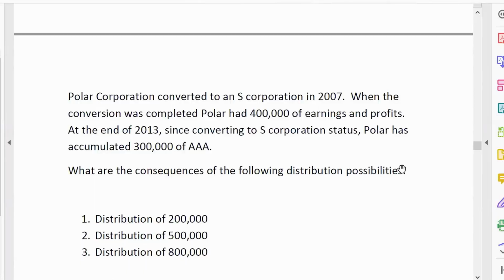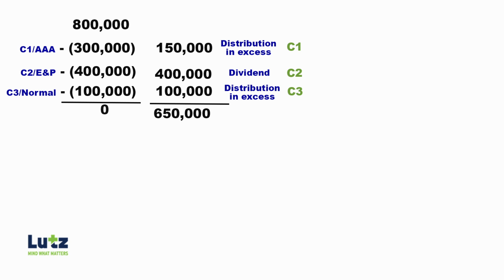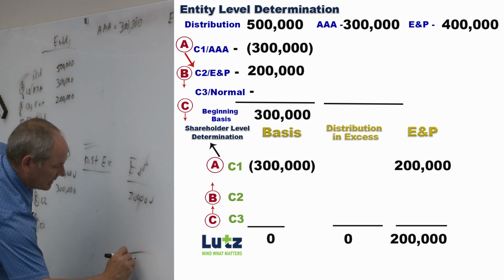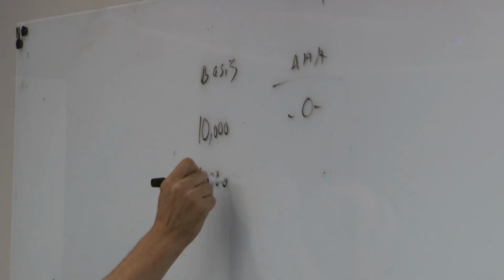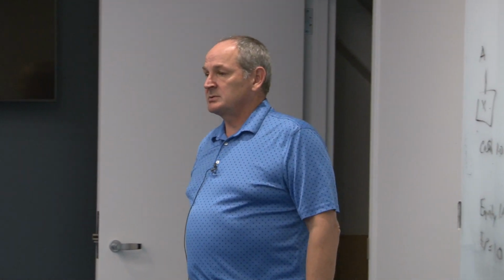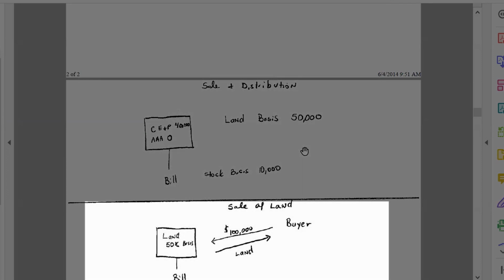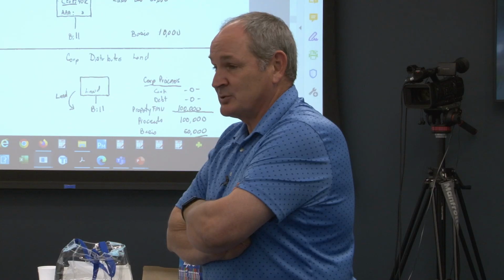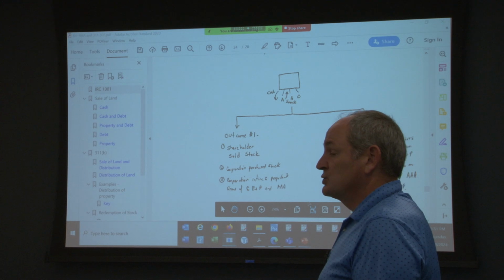Day 3 - Part 3